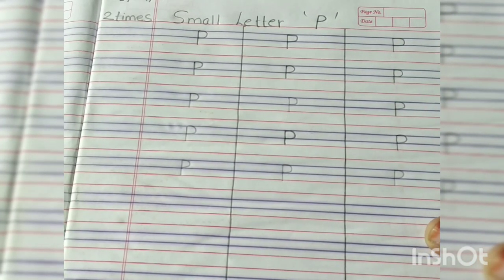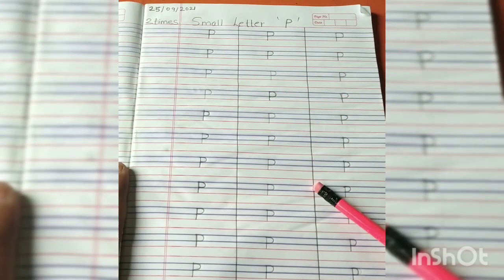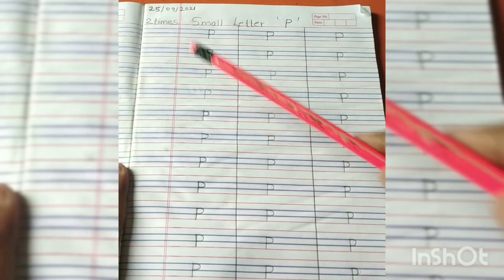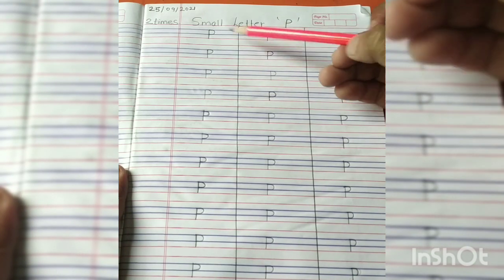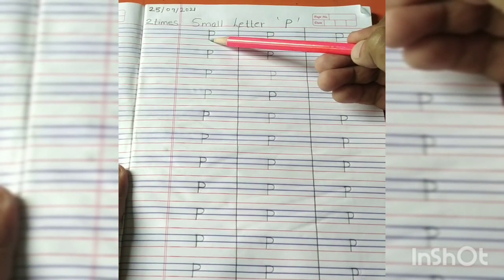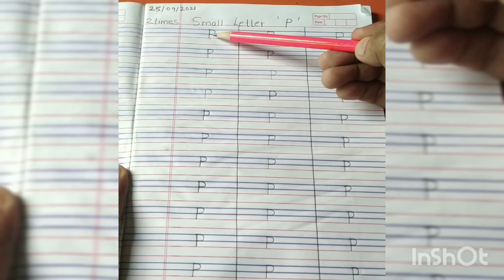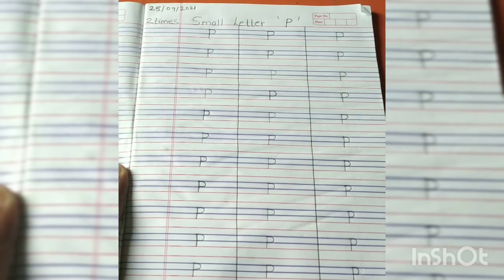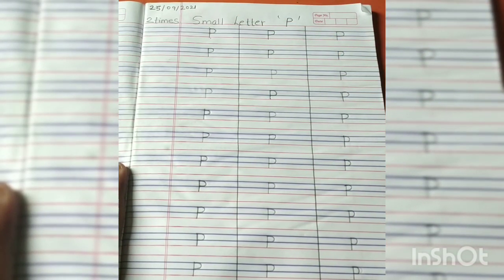Jr.KG- English - Introduction and Written work of Small letter ' p '